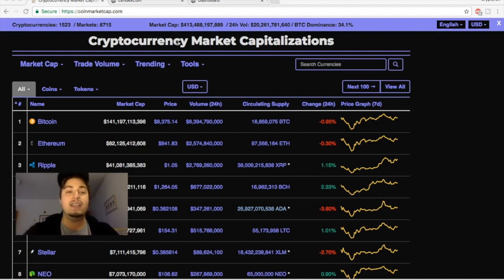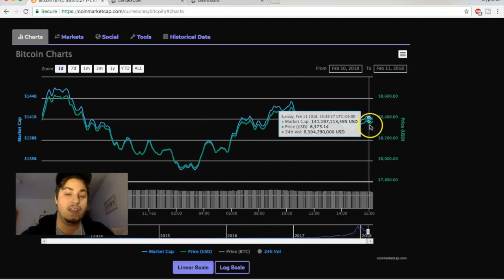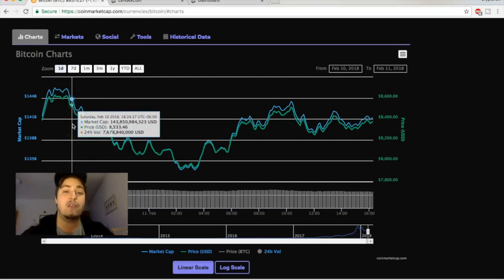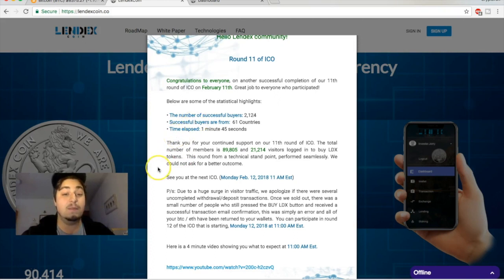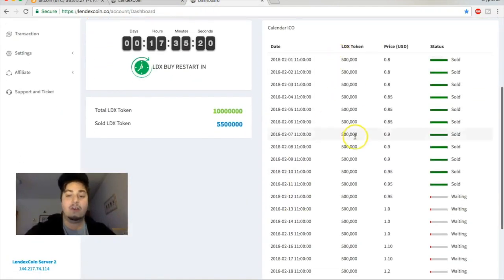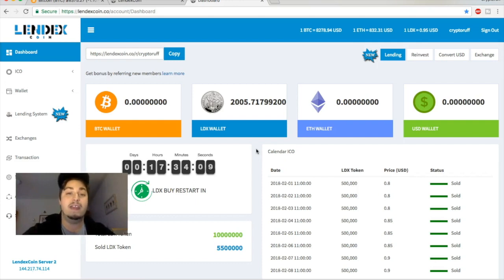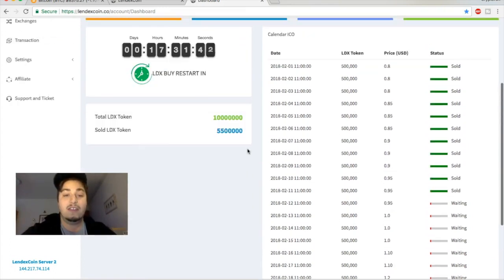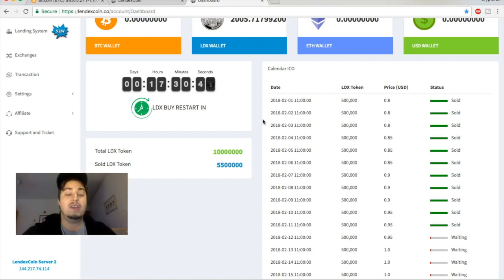Bitcoin Market Analysis + Lendex ICO Update!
JOIN LENDEX ICO HERE!

FREE DOGECOIN!